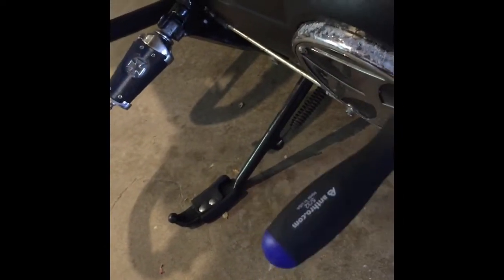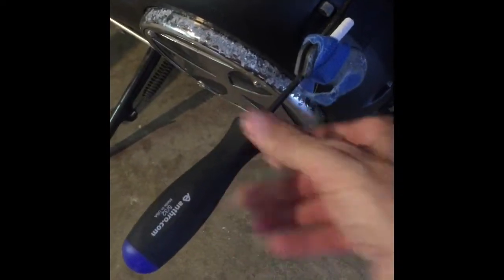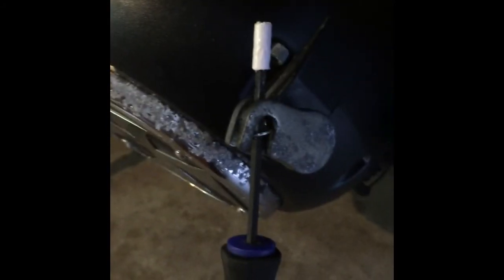Snapped Victory Clutch Cable Temporary Repair Part 2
I’ve provided a closeup view of how I used random parr’s and pieces from a closet at work to jerry rig the clutch fork so that I could reach down with my left hand and still engage/disengage the clutch. This setup enabled me to ride the bike back home 18 miles.